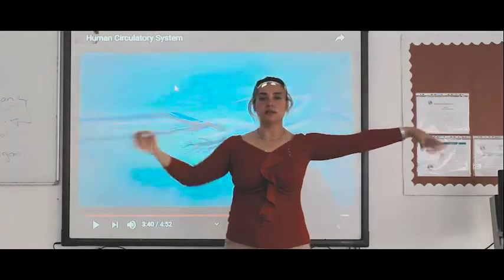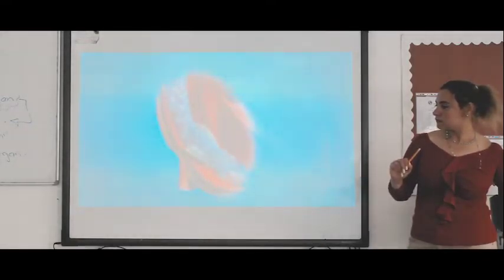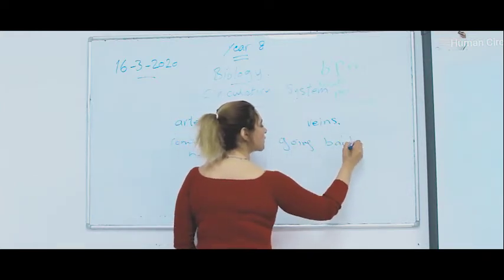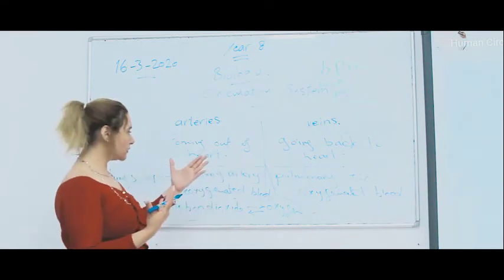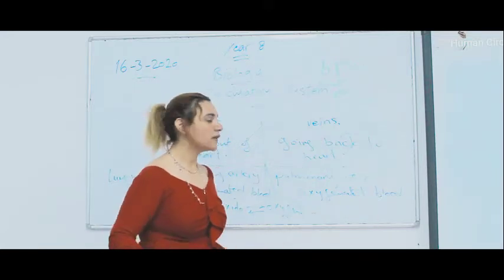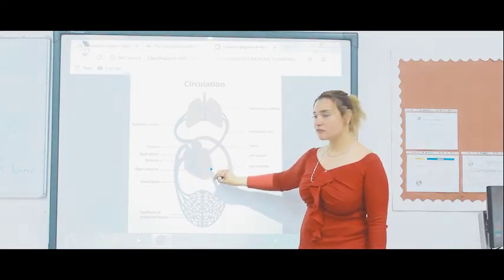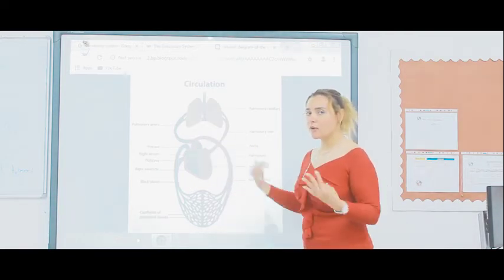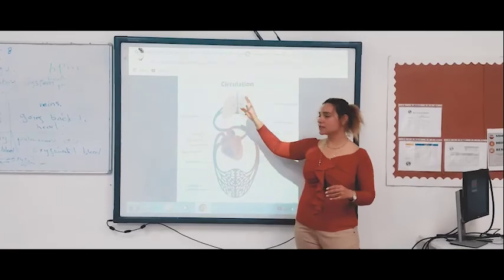Year 8 Biology Circulatory System and Blood Circulation Part 3